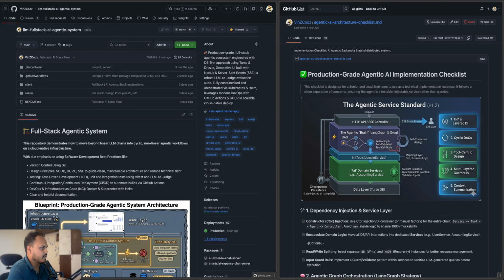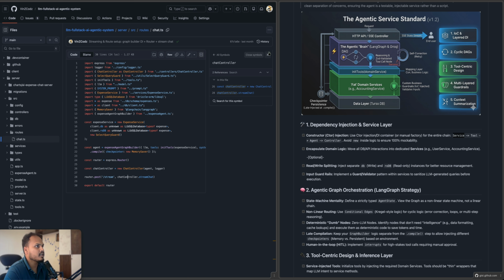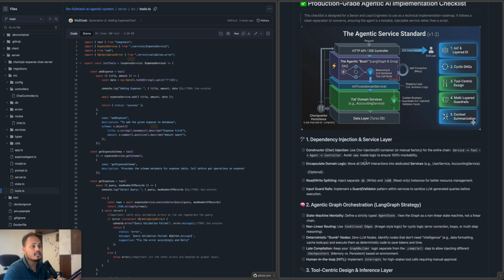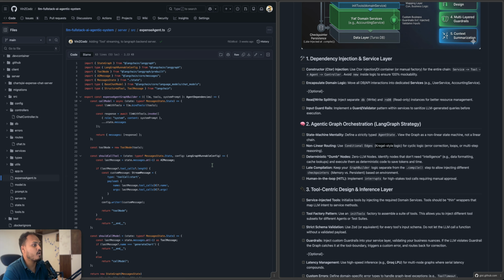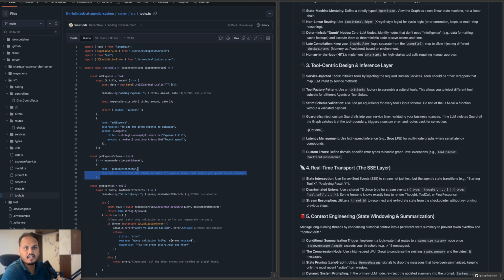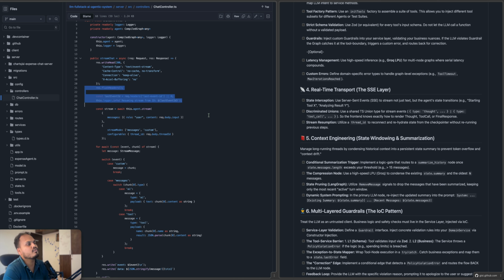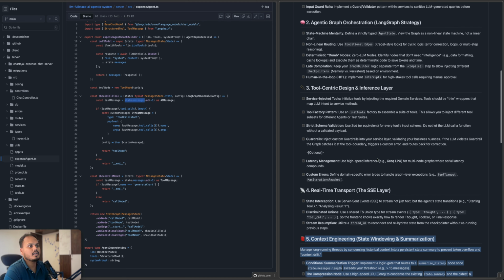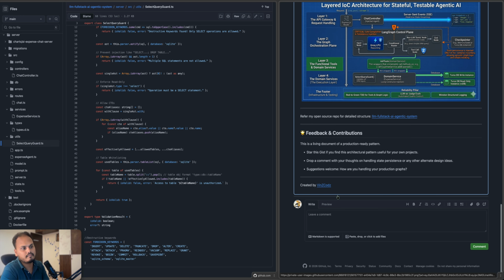Part 4: Architecting a Production-Grade AI Agentic System | Backend Distributed System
🛠️ AI Agent System Architecture | The Implementation Checklist:

I’ve updated my Technical Gist (v1.2) with the implementation logic for these patterns: including Multi-Layered Guardrails (The IoC Pattern) and Context Engineering (Windowing & Summarisation)

🏗️ AI Agents: Production-Grade Quick Cheat Sheet.

AI Agents can’t be linear, hardcoded scripts! that’s a massive anti-pattern. Moving to production require distributed systems approach.

Here is the 5-point design pattern for building a resilient, testable Agentic service.

Lets, move from what’s already a “Known” secret —to— “The Pattern” we can use in Agentic landscape!

1. Dependency Injection (DI/IoC):
Known: You already use this for APIs. It’s even more critical for LLMs.

The Pattern: Inject Services - Tools - Agent - Controller via IoC Containers.

Production Value: 100% mock-ability. Test your graph logic and tool-routing without burning tokens or hitting live APIs.

2. From Linear Chains to DAGs:
Known: Real-world systems need retries.

The Pattern: Use Directed Acyclic Graphs (DAGs) with cyclic loops.

Production Value: If an LLM hallucinations a bad tool call, the graph catches the error and routes it back for a "self-correction" loop.

3. Tool-Centric Design:
Known: Keep your business logic out of the prompt.

The Pattern: Tools should be thin wrappers around "Fat" Domain Services.

Production Value: Your Agent follows the same hardened, Unit tested, Validated logic similar to your existing REST API.

4. Multi-Layered Guardrails:
Known: Trust, but verify with code.

The Pattern: Inject custom Business Guardrails into your services via your IoC container.

Production Value: If the LLM violates a rule, the Graph catches the exception at the tool-boundary and triggers a correction flow.

5. Context Engineering (Summarisation & Sliding Window)
Known: Context windows are finite; don't just "trim" history.

The Pattern: Implement a Summarisation Node that condenses state when messages.length greater than N.

Production Value: You preserve the “Context” of the conversation while keeping token costs flat.
Are you still "prompt engineering" your business logic, or have you moved it back into your Services (or reusing your existing once!) ? 👇